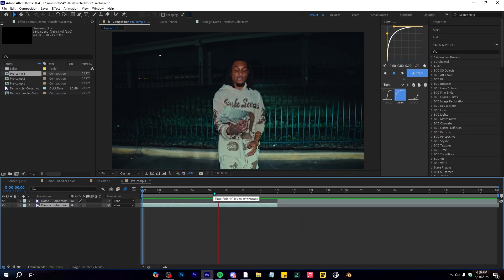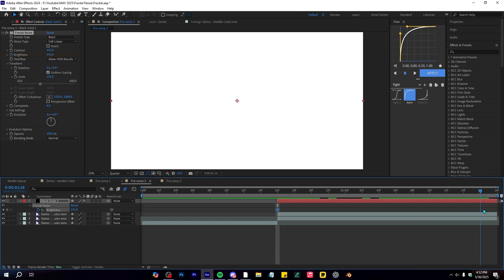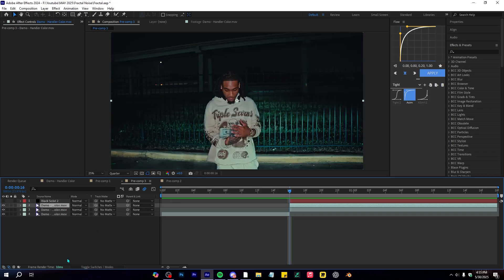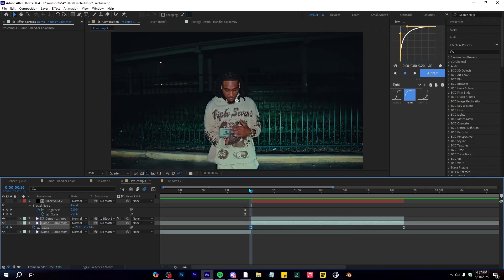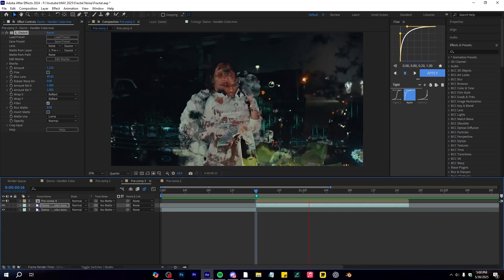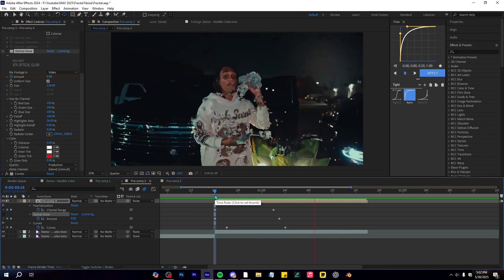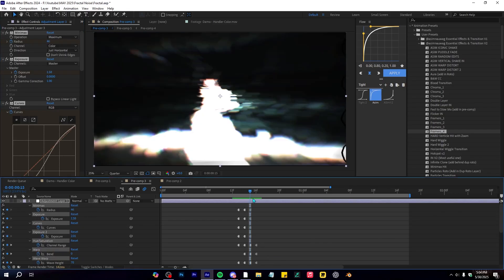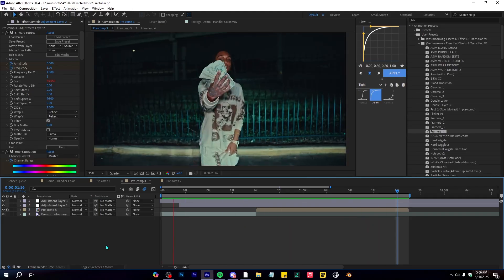FRACTAL NOISE TRANSITION in After Effects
In this tutorial you will learn how to make FRACTAL NOISE TRANSITION in After Effects